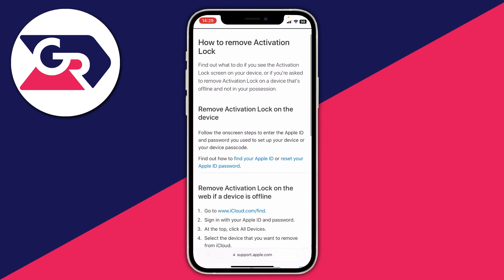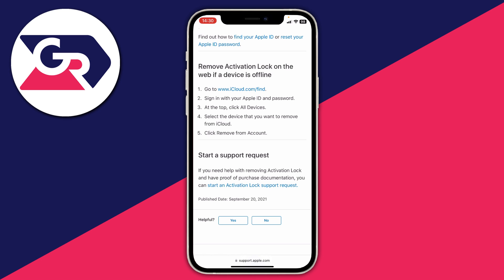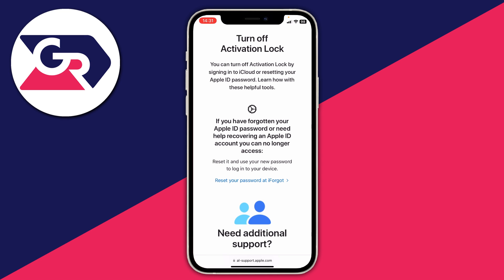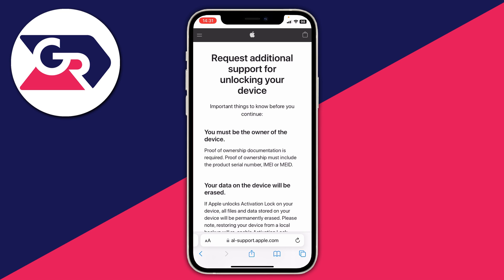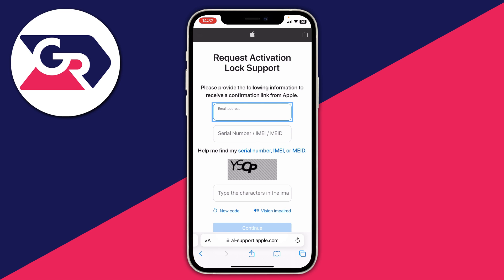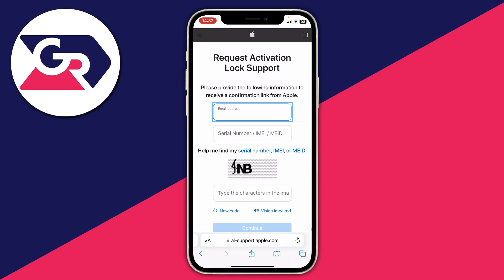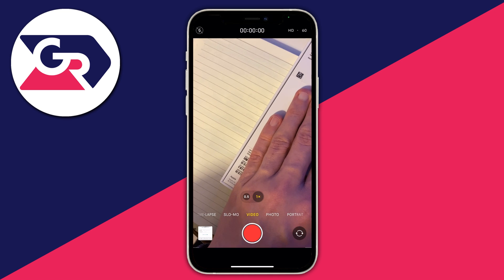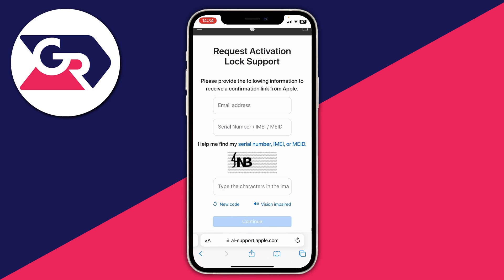How To Remove iCloud Activation Lock (Updated) - Full Guide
I show how to remove icloud activation lock and how to bypass icloud activation lock in this video.

GuideRealm